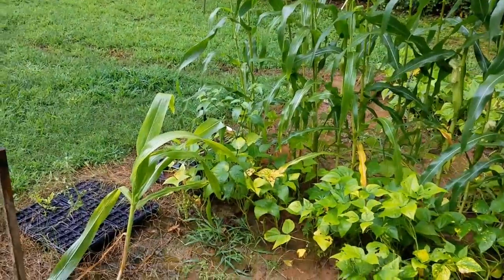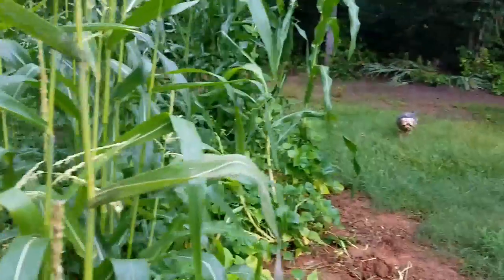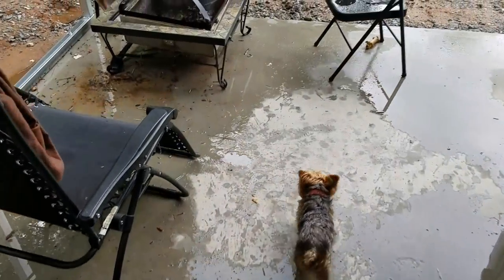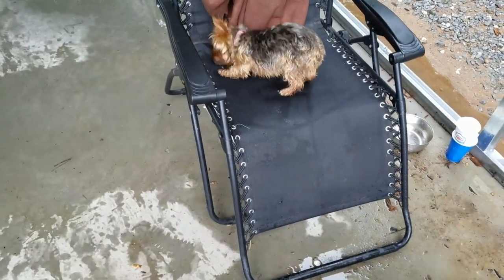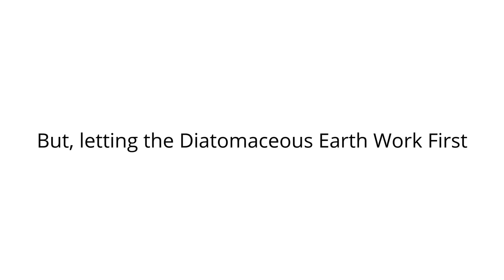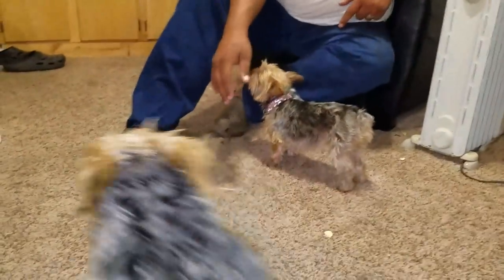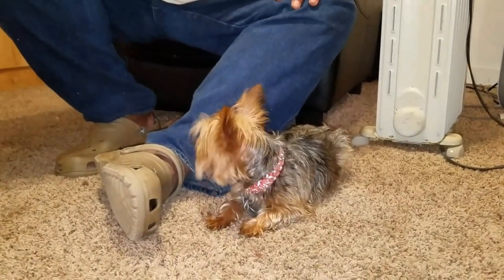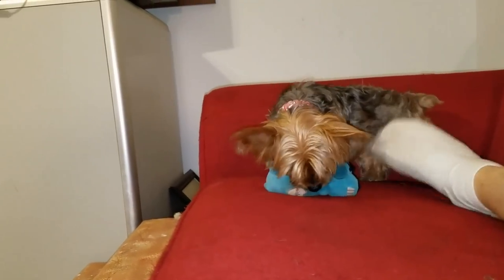RV BASECAMP- GONE TO THE DOGS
In today's VLOG I show you Felix's gardens progress and Felix and I play with the "Woof Pack" in my tiny house.

Do you have your Campervan Kevin Sticker yet? No? It's only $5 including shipping.